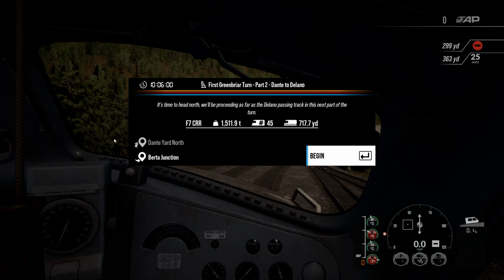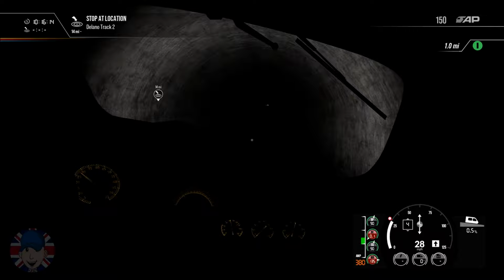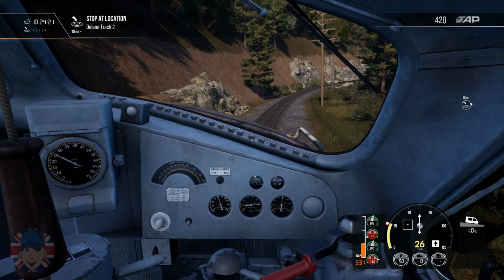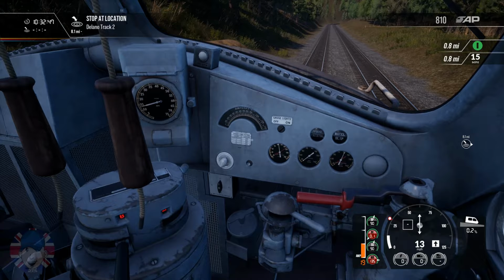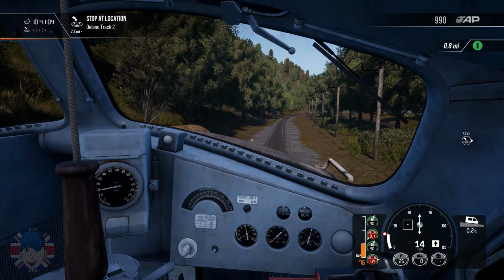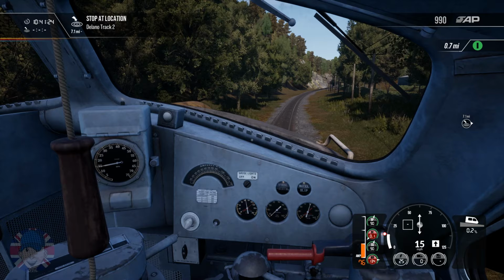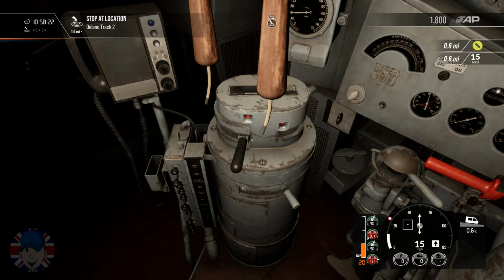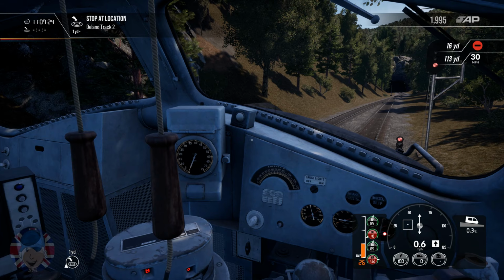TSW 2: Clinchfield Railroad: Elkhorn - Dante Route | First Greenbriar Turn- Part 2 Dante To Delano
Train Sim World 2 Clinchfield Railroad: Elkhorn - Dante Route DLC Addon.
 First Greenbriar Turn- Part 2 Dante To Delano Gameplay Lets Play.

About Clinchfield Railroad: Elkhorn - Dante Route Add-On
Experience classic railroading moving heavy coal and manifest freight through the heart of Virginia's coalfields with Train Sim World 2: Clinchfield Railroad.

Fabulous and famous: The Clinchfield Railroad was one of America’s most extraordinary railroads. Often called “The Rio Grande of the East” for its spectacular scenery and challenging mountain railroading, the Clinchfield (which is now CSX’s Kingsport Subdivision) was both an extraordinary coal hauler and a busy and vital bridge line for manifest freight traffic, providing a link between the Chesapeake & Ohio on its north end and the Seaboard Coast Line in the south.

It’s your job to take charge of the heavy coal and manifest freight services through the rugged Appalachian Mountains. Load coal from one of several mines in peaks of Virginia, and explore not only the main line, but the various local branches, each with its own challenges and character.

Take control of the instantly recognisable EMD F7 diesel locomotive, dressed in the vibrant and coal dust-coated Clinchfield Railroad livery. Step into the cab of the A unit, while the B unit offers additional horsepower for the heaviest of freight duties. Alternatively, get a taste of something then-new, the EMD SD40, before its more recent upgrades to become the loco that exists today.

Choose how you want to play; operate trains, ride around as a conductor, complete the route tasks, or simply pick a vantage point and watch the action unfold. Create your own experiences with the Scenario Planner and Livery Designer. Whatever you choose to do, there's lots to see and experience in Train Sim World 2: Clinchfield Railroad

Key Features
37-mile route between Elkhorn City, Kentucky and Dante, Virginia
Also includes the 5-mile Haysi branch, 14-mile Fremont branch, 2-mile McClure spur and 6-mile Nora spur
Multiple coal loading facilities included throughout the route
Includes the CRR F7A & B and SD40 diesel locomotives
Includes 70t and 100t coal hoppers, Box and Refrigerated cars and a caboose in CRR livery
Highly detailed, feature-rich, driving cabs with accurate true-to-life performance and handling
Journey Mode featuring over 24 hours of activities for you to master
Accessible Training Modules and 5 detailed and engaging scenarios
Extensive 24-hour Timetable
A selection of Route Tasks to complete